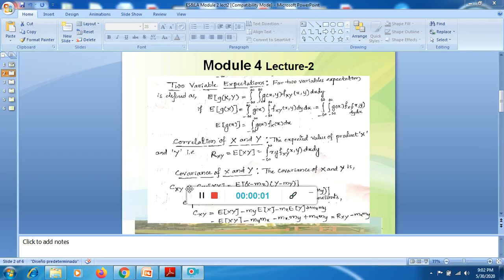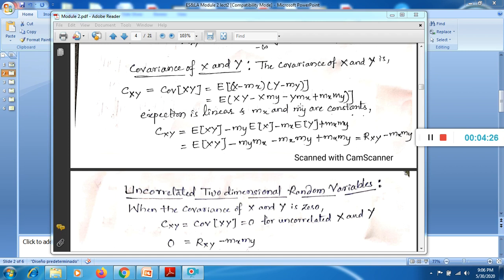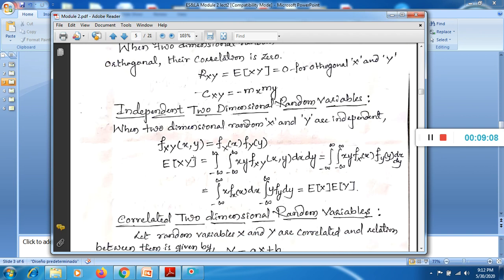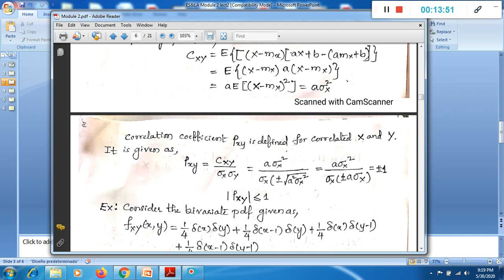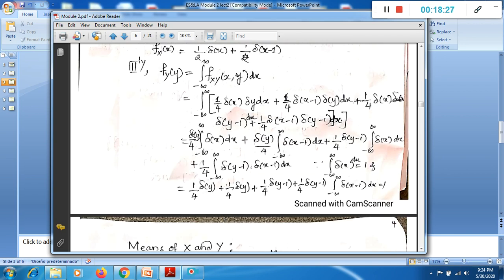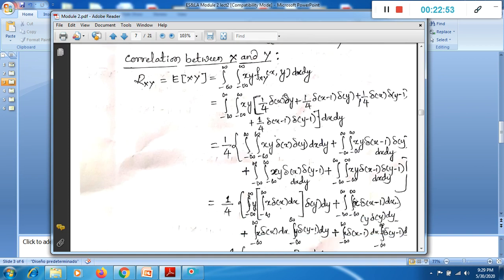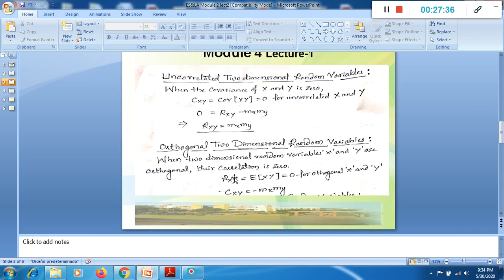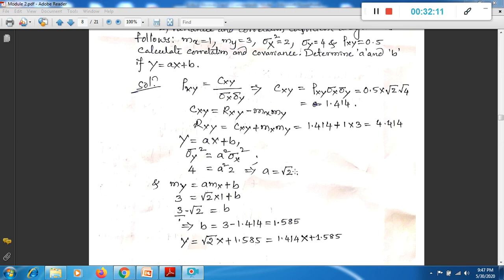Module 2 lect2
Finding correlation, covariance of two random variables.